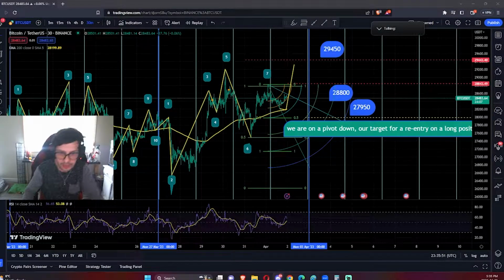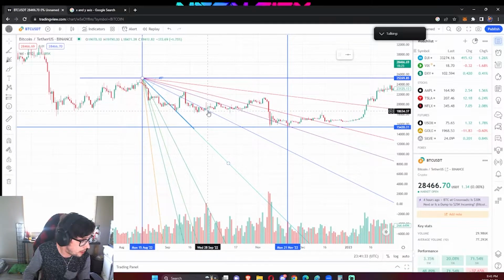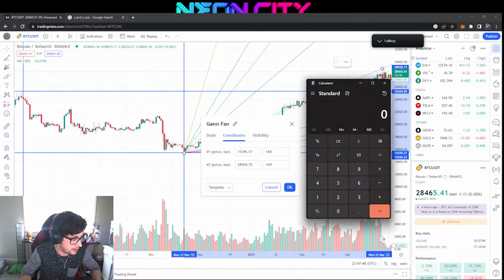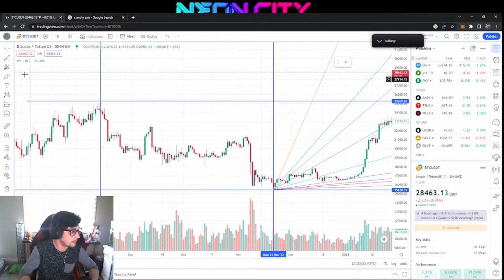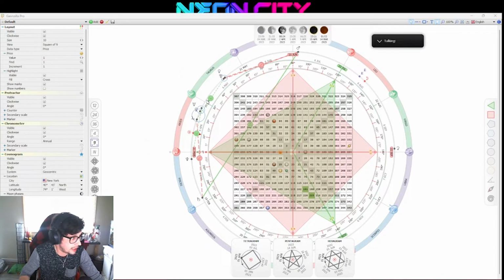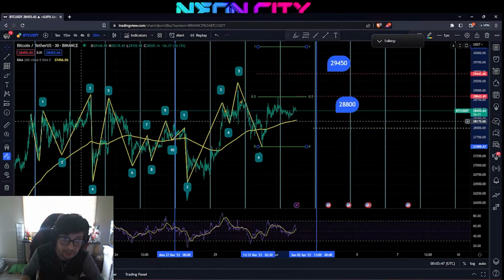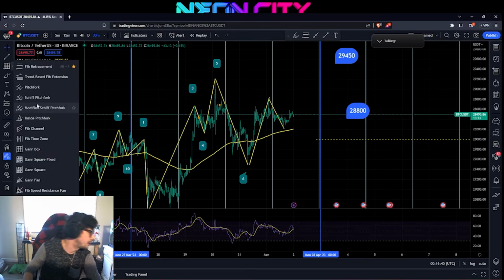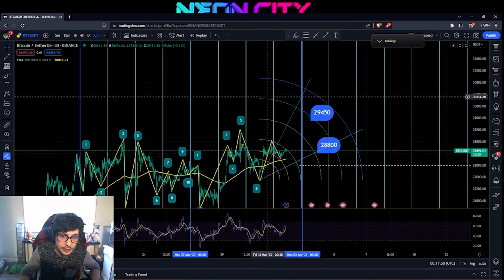W.D Gann - Setting up Gann fan the most correct way. SQ root of 9 method - Third Class!